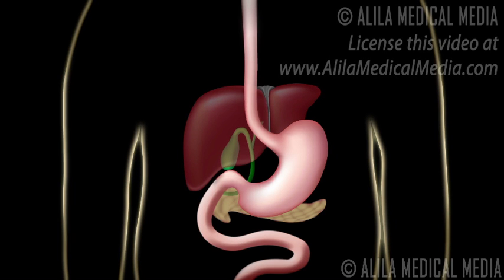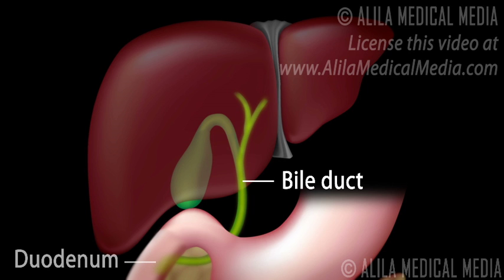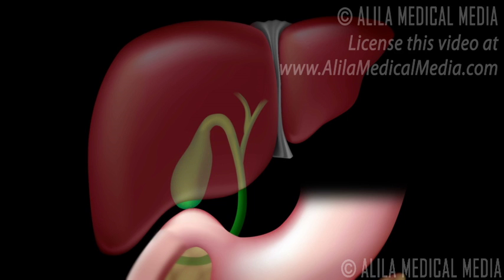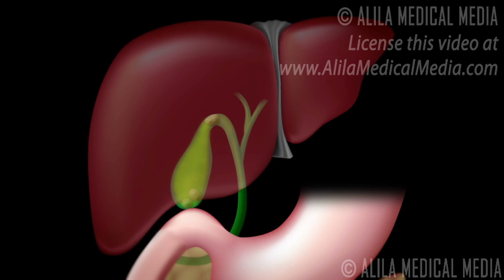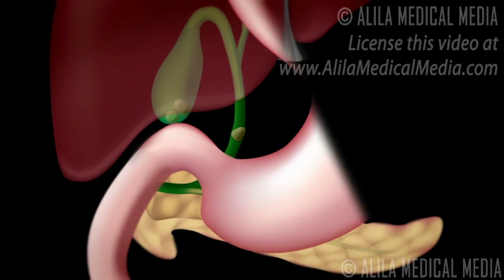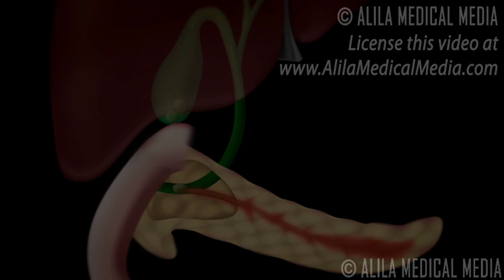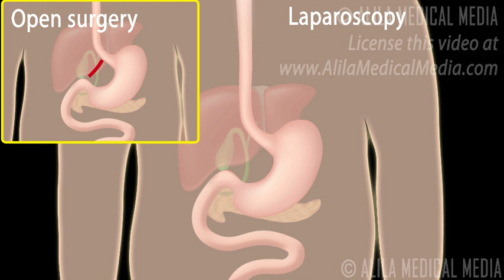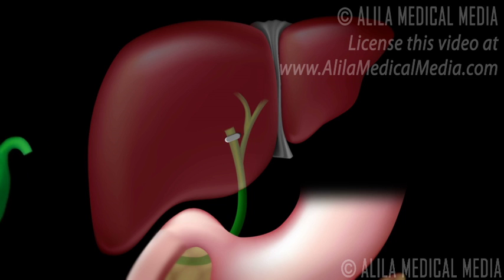Gallstones and Surgical Removal of Gallbladder (Cholecystectomy) Animation.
The gallbladder is a small sac located underneath the liver. The gallbladder serves to store and concentrate bile. Bile is a yellowish-green fluid secreted by the liver and contains bile acids which aid in fat digestion and absorption. Bile flows through the bile duct into the duodenum - the first part of the small intestine. After filling the bile duct, it overflows into the gallbladder where it is stored for later use. After a high-fat meal, the gallbladder contracts to pump bile into the duodenum.
Gallstones are hard masses formed in the gallbladder. Gallstones may cause obstruction of the cystic duct and excruciating pain when the gallbladder contracts. This usually happens after a fatty meal and is commonly referred to as gallbladder attack.  Blockage of the cystic duct is a common complication caused by gallstones.
Other less common but more serious problems occur when gallstones become lodged down the path of the biliary tree. When gallstones block the common bile duct, they prevent bile from reaching the intestine. This causes jaundice, poor fat digestion and subsequently leads to infection of the bile duct or cholangitis. Gallstones may also obstruct the pancreatic duct, forcing pancreatic enzymes to back up in the pancreas. This damages the pancreatic tissue and triggers inflammatory response. This condition is known as acute pancreatitis or sudden inflammation of the pancreas.
The most common treatment for gallstones is the surgical removal of the gallbladder or cholecystectomy. Laparoscopic cholecystectomy is currently the standard procedure for gallbladder removal. This minimally invasive procedure requires only several small incisions in the abdomen and thus results in less pain and quicker recovery. The cystic duct and cystic artery are clipped with tiny titanium clips and cut. The gallbladder is then dissected and removed through one of the incision.
After surgery, bile enters the intestine without being concentrated in the gallbladder and may not be sufficient after a high-fat meal. A low-fat diet is therefore recommended after removal of gallbladder.